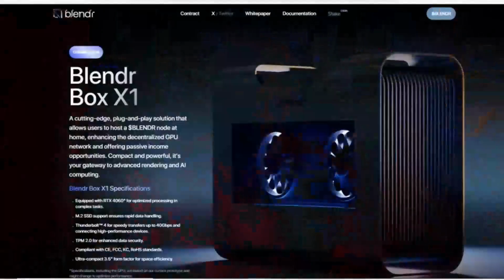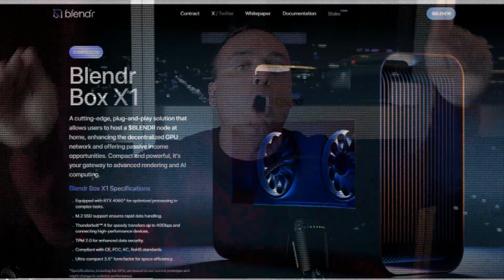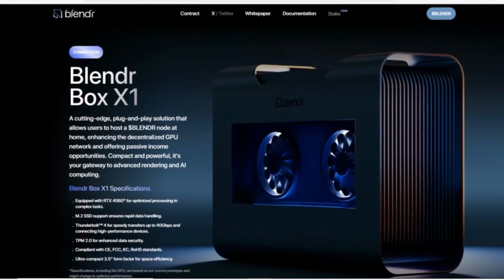Kaspa Chart Never Lie⏰ How To Time This Breakout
Discover fresh approaches to charting Kaspa's imminent breakout, which includes understanding the functionality of "Origin Trend Lines" displayed on Bitcoin's 2025 price peak model.

Enhance your charting expertise by incorporating the "Origin Trend Line" and "Classical Pattern Stats" trading library. Explore the effective utilization of patterns across charts observed over the past 365 days, including $SOL, $BTC, and KAS. Don't forget to message Jesse & Ai after joining to discuss your portfolio and obtain a new perspective on your battle plan.

Timecodes:
00:00 - Intro
0:43 - BTC 2025 Model
1:39 - Fibonacci
3:05 - Kaspa Chart Setup
5:19 - Kas Breakout
6:45 - Oscillators
8:00 - BLENDR & TAO